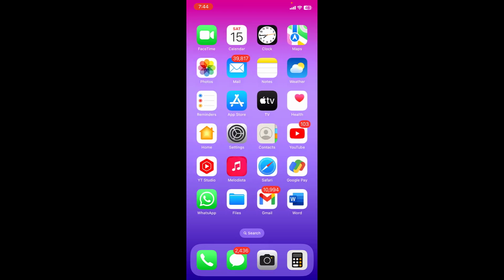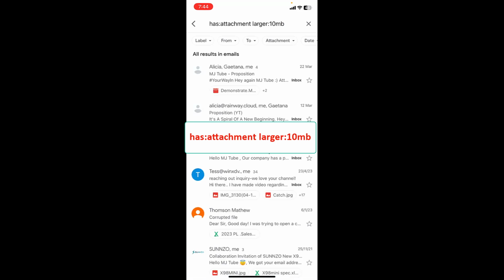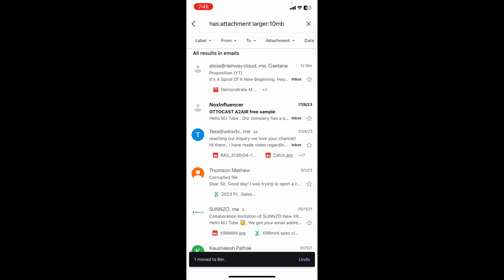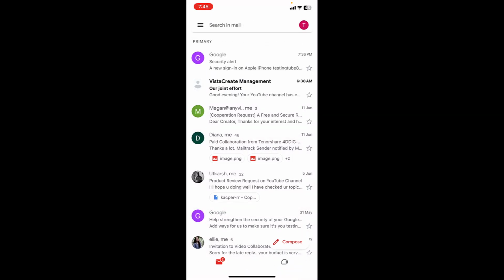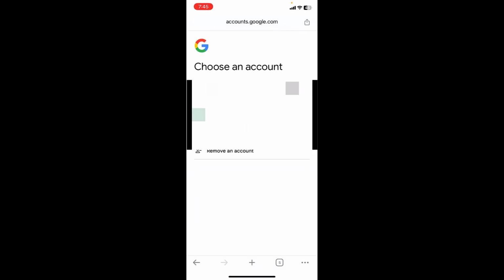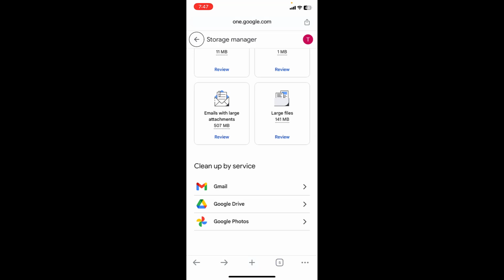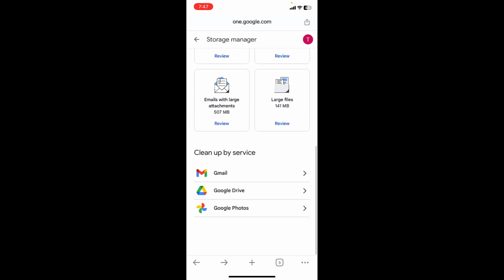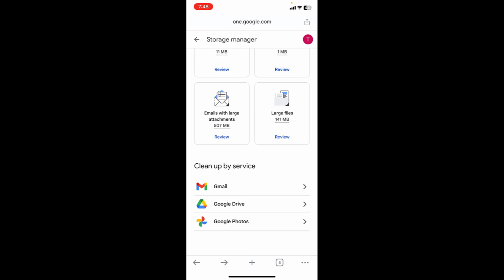How to Properly Clean Up Storage Space for Google Gmail Account in Phone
Fix Google Account Storage is Full Issue in Phone (Clean up Space)

has:attachment larger:30mb